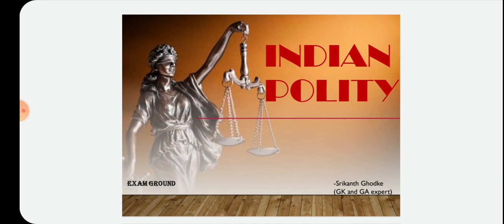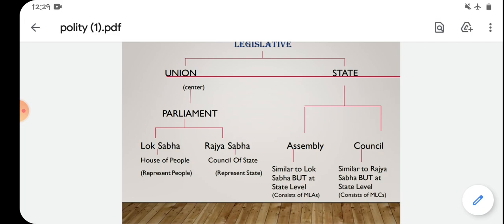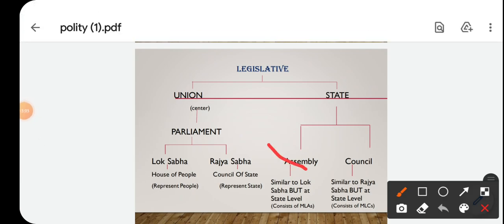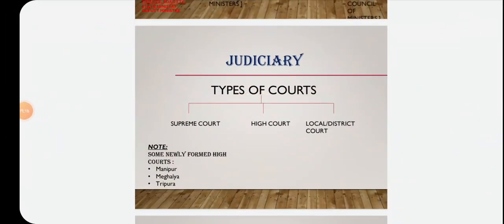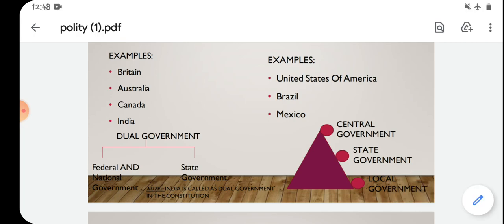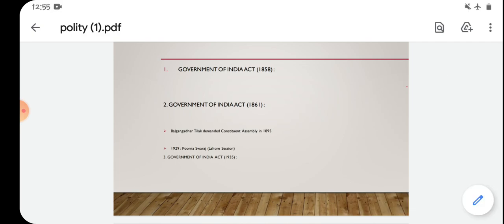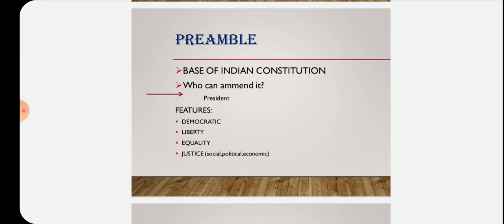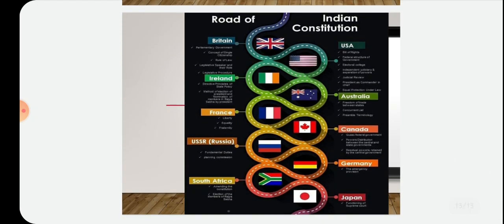BASICS OF INDIAN POLITY | UPSC CSE | CDSE | AFCAT | SSC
Basics of Indian polity series has been started